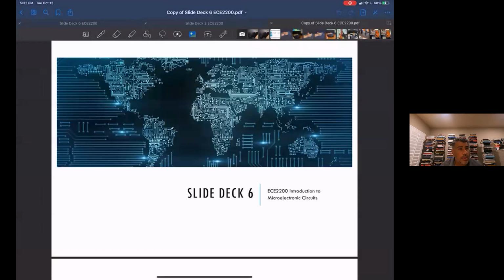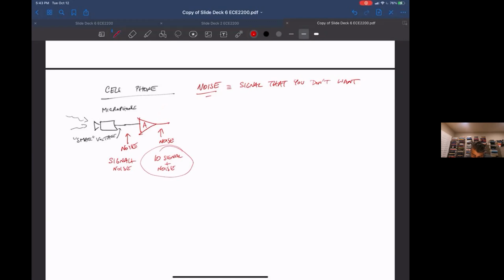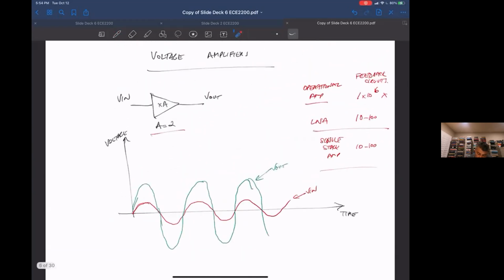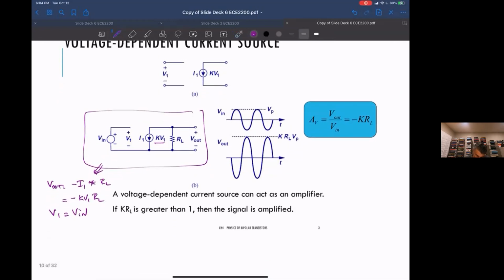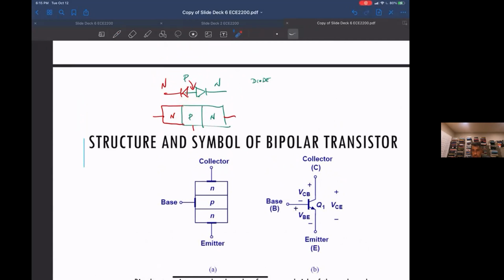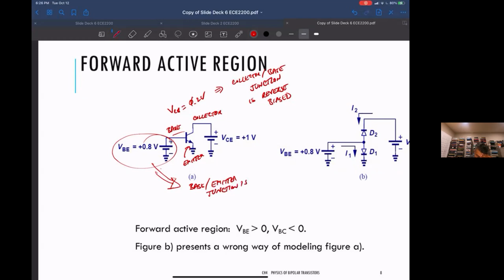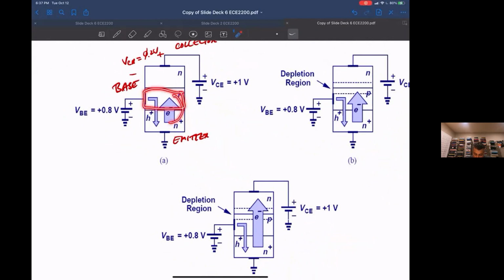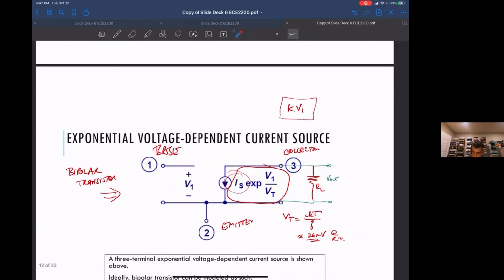ECE2200 Bipolar Transistor I